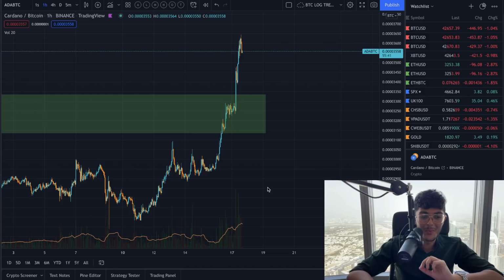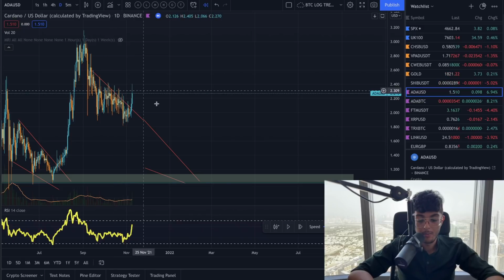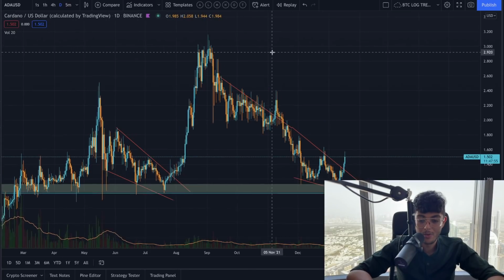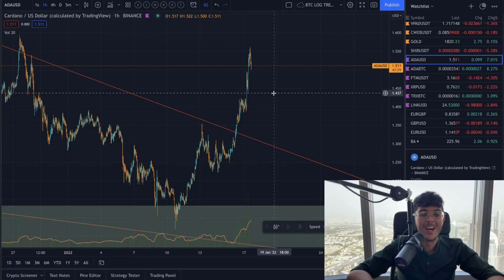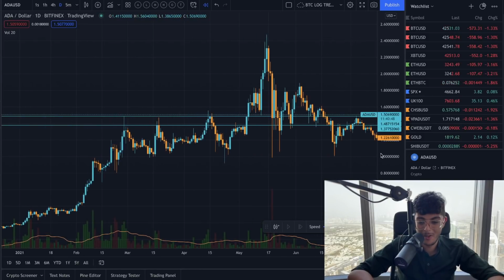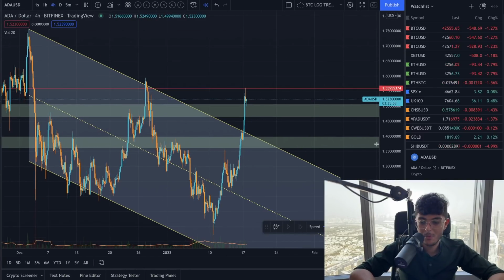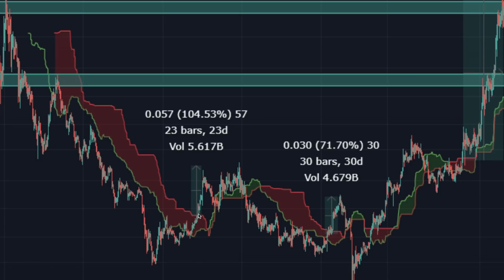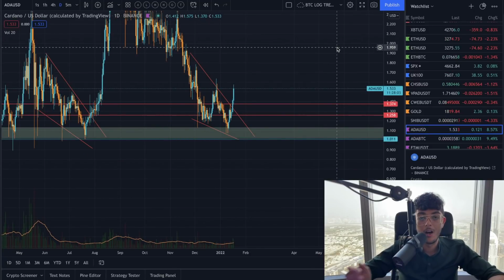Market Analysis Update 17.01.22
(Where I trade Bitcoin & ETH on leverage)

- Sami Loyal